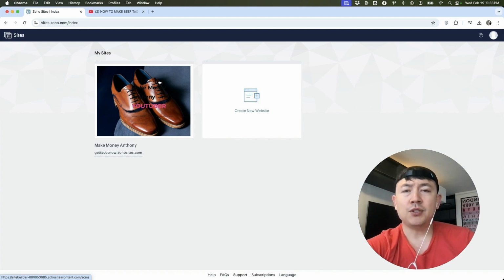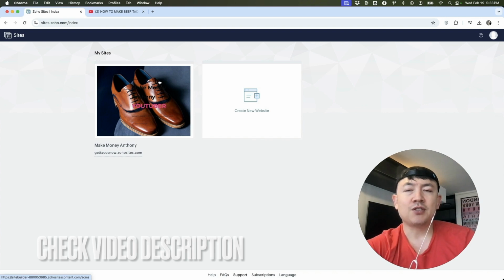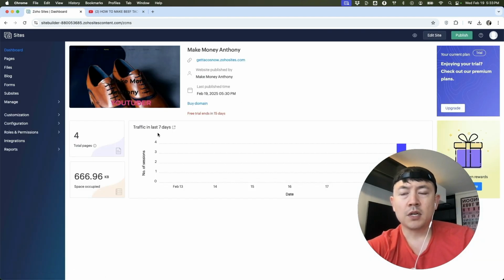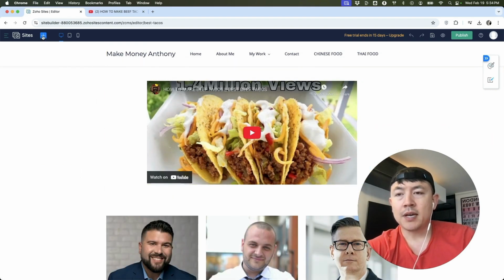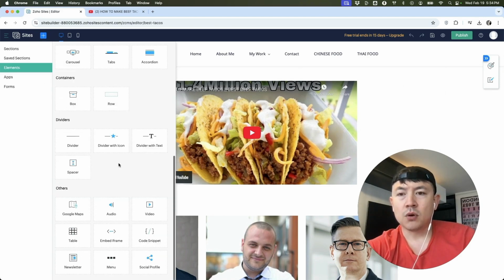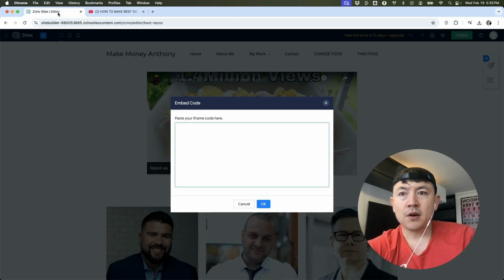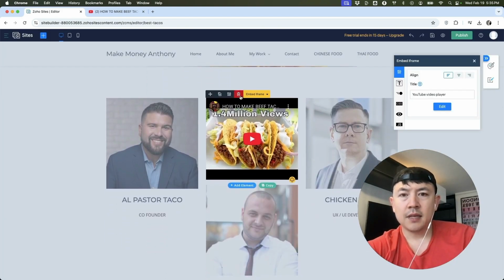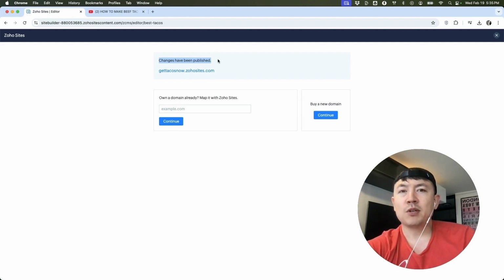✅ How To Embed HTML Code To Zoho Website Builder 🔴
Zoho Sites is a website builder that allows users to create responsive and professional websites without needing any coding knowledge. It offers a drag-and-drop interface, customizable templates, and various design tools, making it easy for users to build websites quickly. Zoho Sites also provides features like SEO optimization, mobile-friendly designs, and the ability to integrate with other Zoho apps for enhanced functionality. It is suitable for small businesses, entrepreneurs, and individuals looking to establish an online presence.